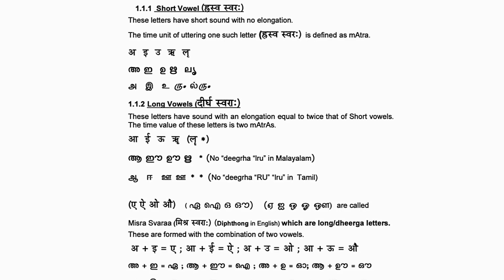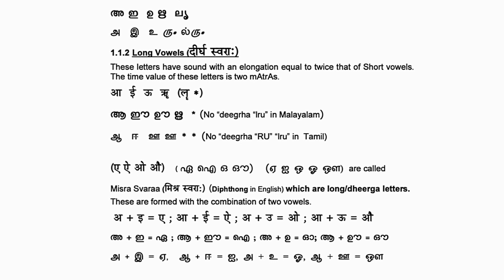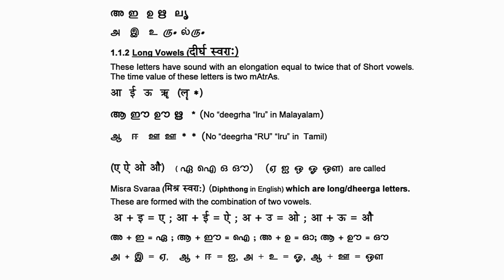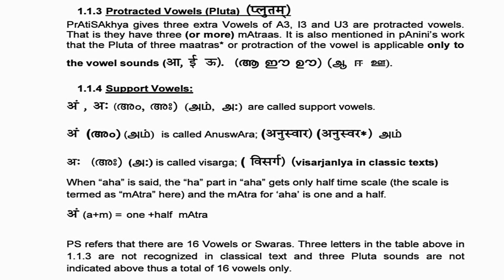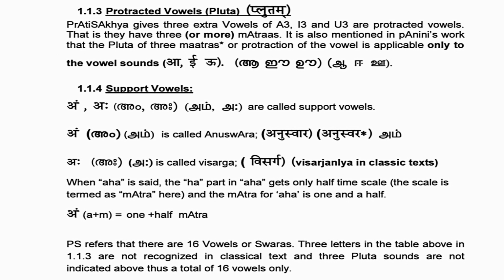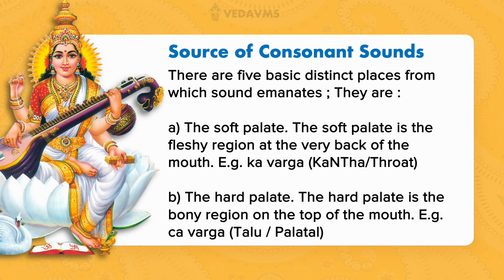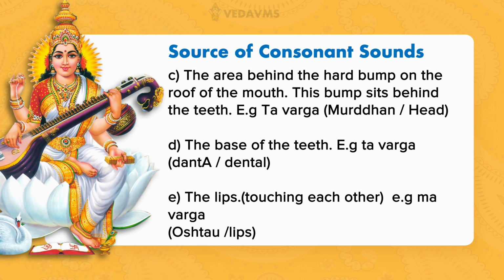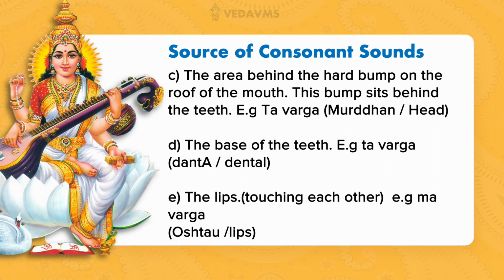"Discover the Wonders of Vedas and Sanskrit: learning Sanskrit vowels and consonants!"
This video is your ultimate guide to mastering the basics of Sanskrit language, the key to unlocking the secrets of the ancient Indian scriptures. In this comprehensive tutorial, you'll learn the pronunciation and writing of all the 16 Sanskrit vowels and 25 consonants, including some accent marks and dipthongs.

Sanskrit is not only a language, but a powerful tool for spiritual growth and self-discovery. By learning Sanskrit, you'll be able to read and chant mantras, hymns and other sacred texts, and connect with the divine consciousness. This video is perfect for beginners who want to delve deeper into the mystical realm of Vedic knowledge, as well as for advanced learners who want to brush up their Sanskrit skills. Delve into the magical world of Vedas and Sanskrit. Discover the incredible power of one of the oldest languages in the world, and learn how to spell and pronounce its vowels and consonants with our online courses. Sanskrit is known for its precise grammar and rich vocabulary, making it a perfect language for those who love poetry, philosophy, and spirituality. By learning Sanskrit, you'll not only unlock the secrets of ancient texts, but you'll also enhance your cognitive abilities and improve your memory and focus.

With our step-by-step instructions and clear examples, you'll be able to pronounce each syllable correctly, recognize the shape of the letters, and build your vocabulary. You'll also learn some interesting facts about the history and significance of Sanskrit, and how it has influenced many other languages. Whether you're a yoga enthusiast, a scholar, a musician, or just curious about the ancient wisdom of India, this video is a must-watch! Our member Mr.Sethuraman has shared details about Sanskrit letters, Sanskrit vowels and consonants in this video.

So, get ready to explore the rich world of Sanskrit and Vedas, and take your first step towards enlightenment. Unlock the secrets of the sacred syllables and connect with your inner divinity.

Welcome to the vedavms Channel! Here, you will find a range of Vedic resources dedicated to the study and understanding of the ancient Vedas, the sacred texts of Hinduism. Our channel is designed for persons who are interested in exploring the wisdom and teachings of the Vedas and Sanskrit. We offer a variety of video lessons, articles, and other materials that will help you delve into the rich history and cultural significance of these ancient texts.Whether you are new to the study of the Vedas or have been practicing for years, our channel has something for you. Join us on the journey and discover the timeless wisdom of the Vedas!

Sruti to seek-Vedas - 19.
Krishna Yajurveda.

Also visit Aaladi Chavadi channel engaged in siddhargal, rituals and practice of southern India. Link is given below:

Pic of Rishi from freepik.